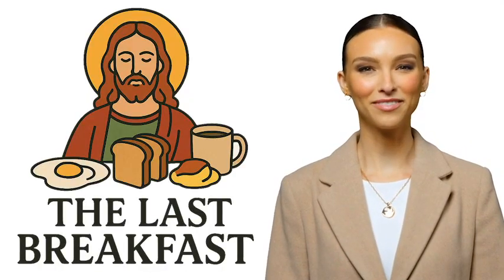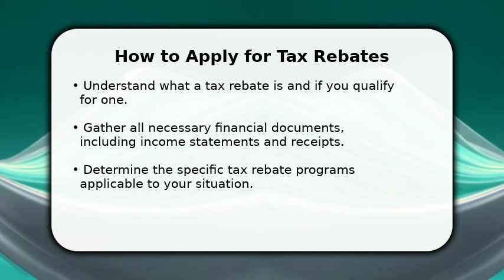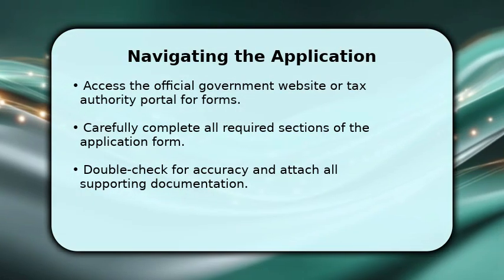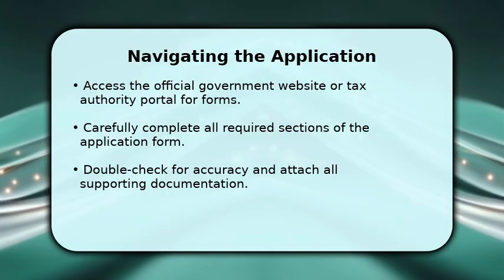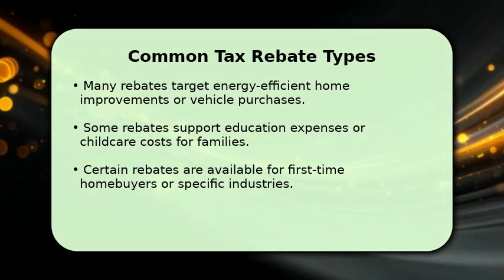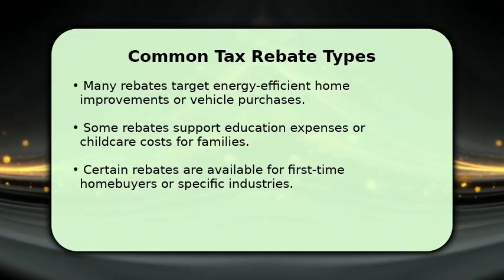How to Apply for Tax Rebate (Only Way)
Are you eligible for a tax rebate? In this video, we'll guide you through the step-by-step process of applying for a tax rebate. From determining your eligibility to submitting your application, we'll cover everything you need to know. Whether you're an individual or a business owner, our expert advice will help you navigate the complex world of tax rebates and get the refund you deserve.

tax rebate application process, how to apply for tax rebate, tax refund eligibility criteria, step by step guide to tax rebate, tax rebate for individuals, business tax rebate application, tax rebate submission requirements, tax refund claim process, tax rebate deadline